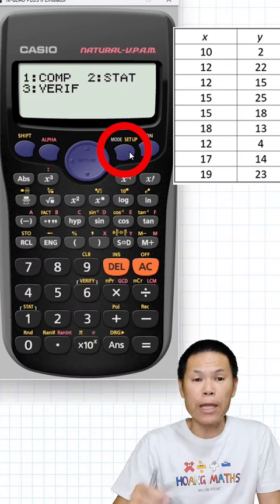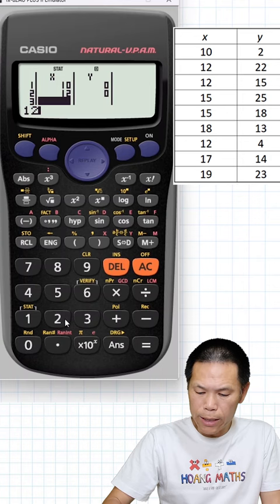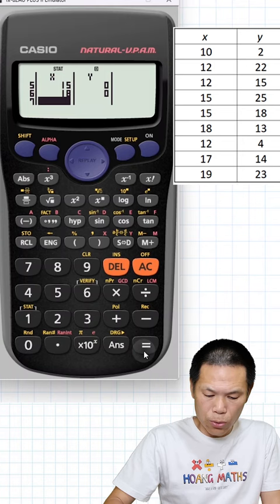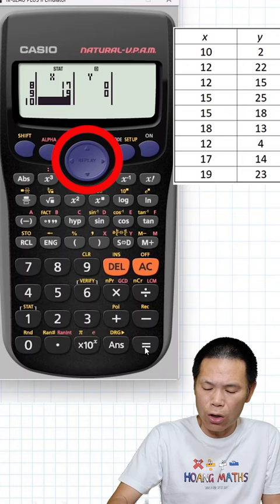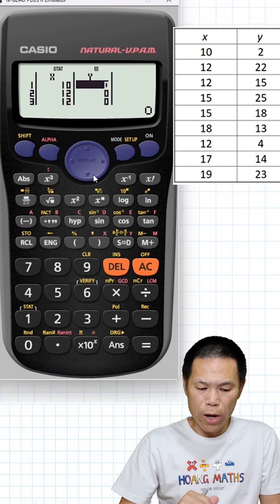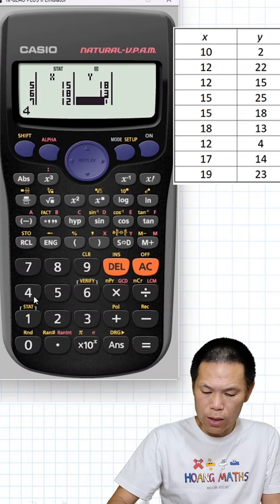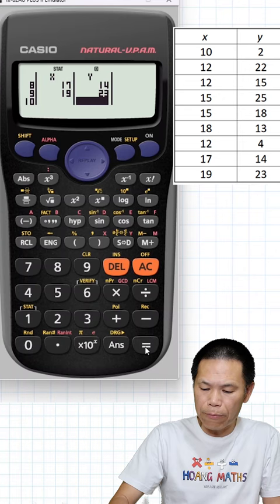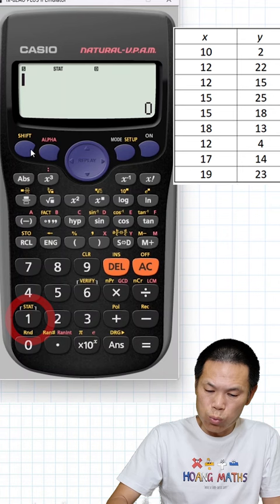How to Calculate Pearson's Correlation Coefficient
Full version of the video